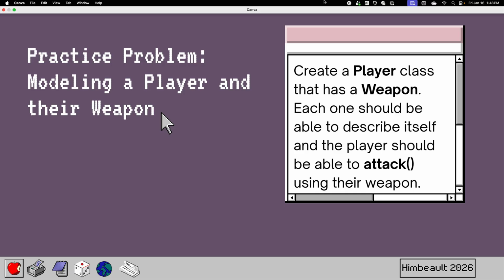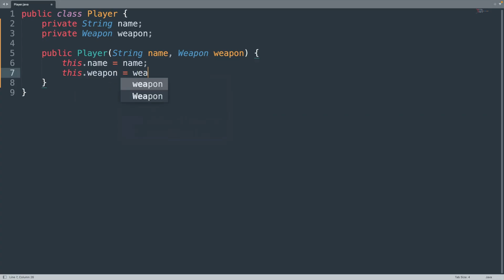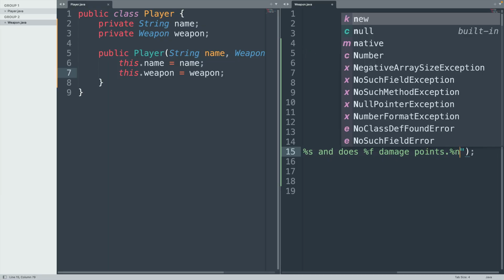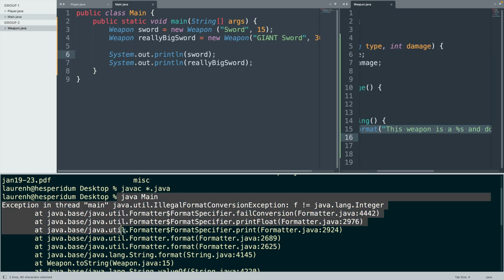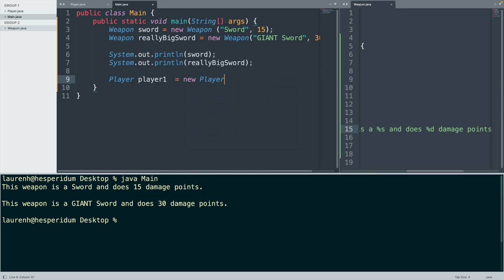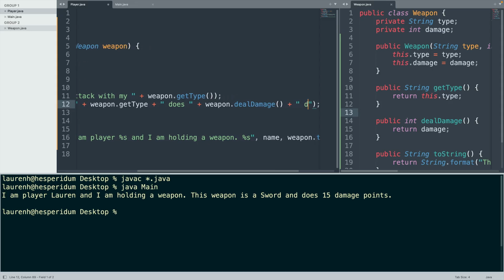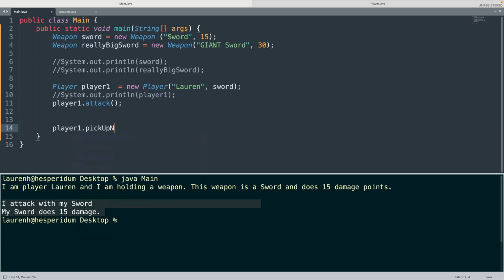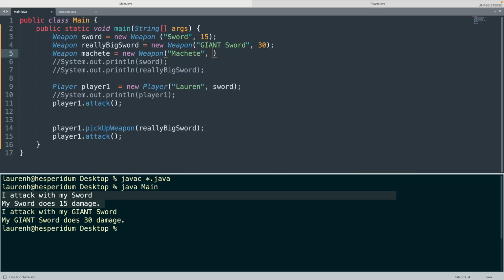Objects Inside Objects: Modeling a Player and a Weapon in Java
This video is where Java stops feeling like a pile of variables and starts feeling like a real system.

You will create two classes:
- `Weapon`
- `Player`

A `Player` will store a `Weapon` object inside it. You’ll pass objects into constructors and call methods across object boundaries.

This introduces one of the most important ideas in object-oriented design:
**objects don’t copy each other — they hold references to each other.**

The player doesn’t know how damage works.
The weapon does.

The player simply _uses_ the weapon.

Topics covered:
- Classes containing other classes
- Passing objects into constructors
- Object references
- Delegating behavior to another object
- Building simple object graphs